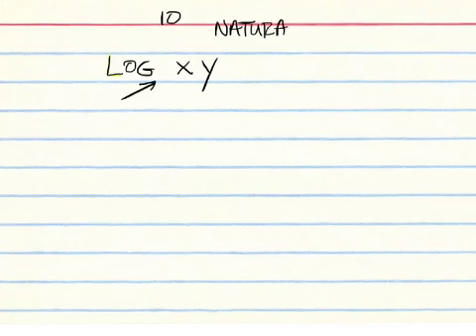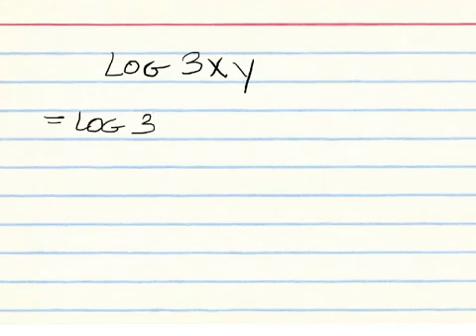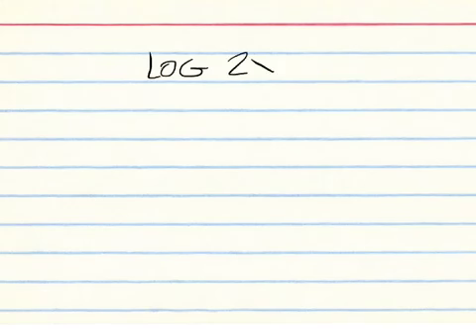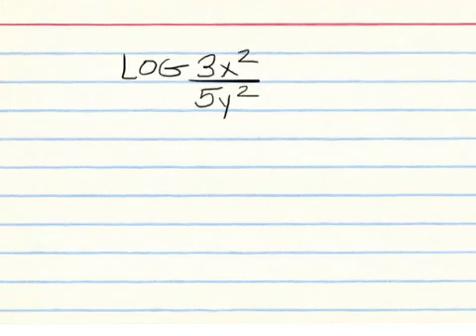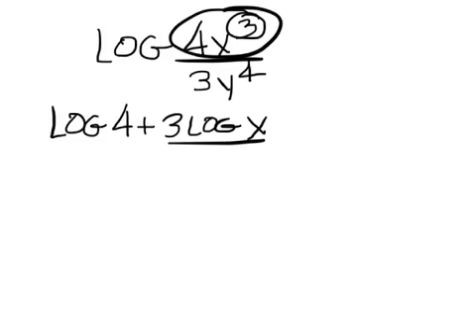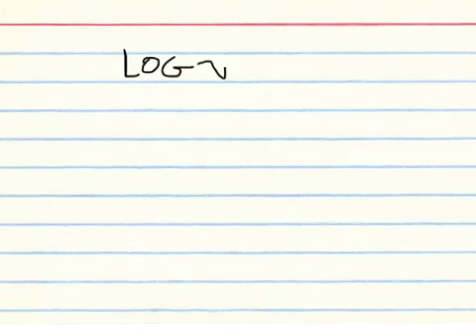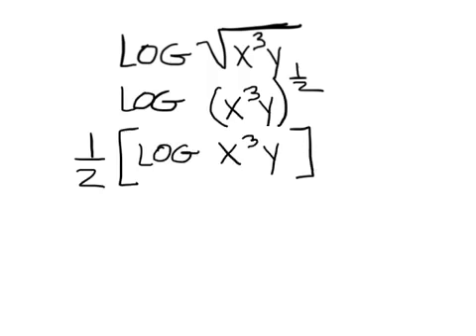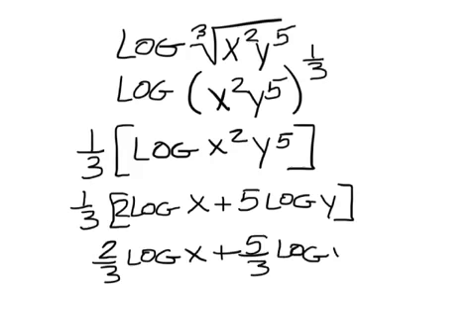12-18-12 4th Period Algebra 3 (Green High School)